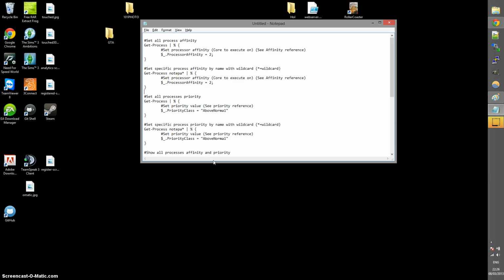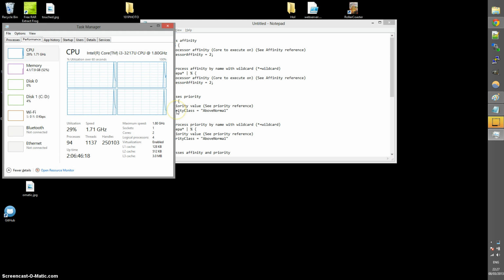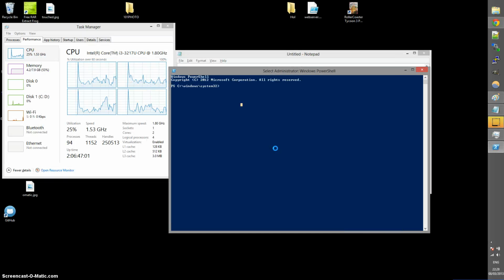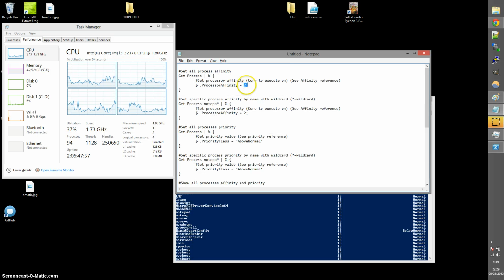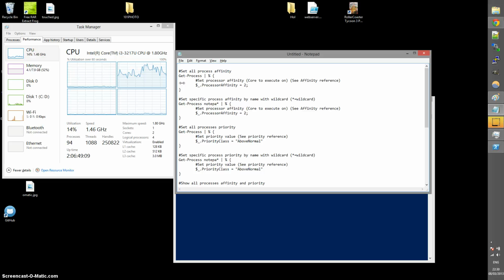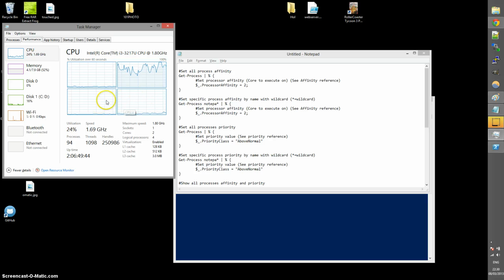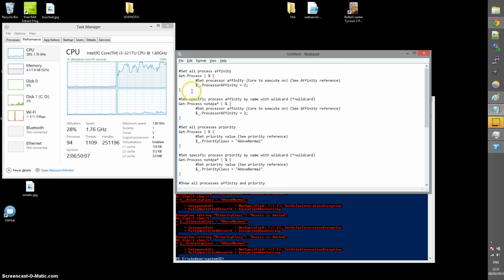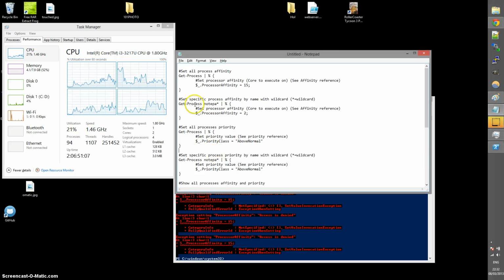Using Powershell to manipulate CPU to optimize applications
Using Powershell to manipulate CPU Affinity and Priority to optimize applications